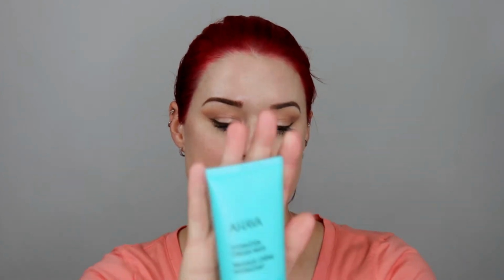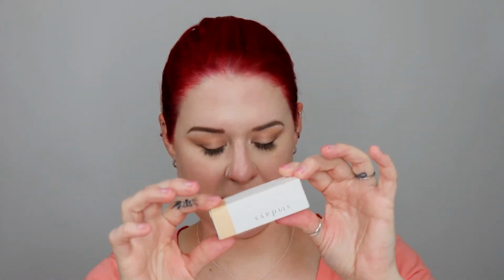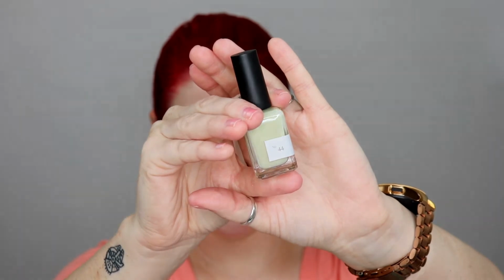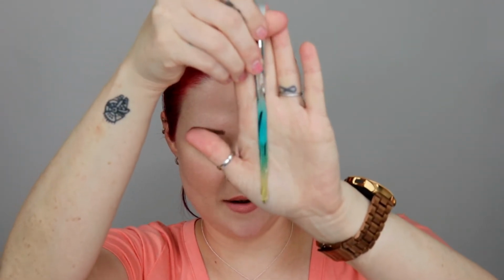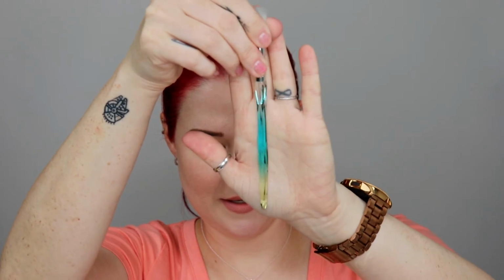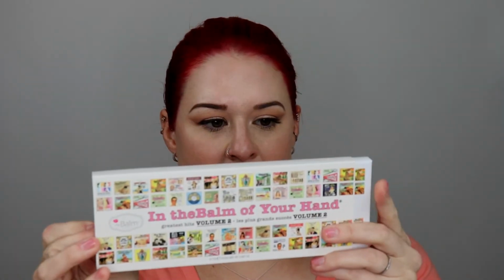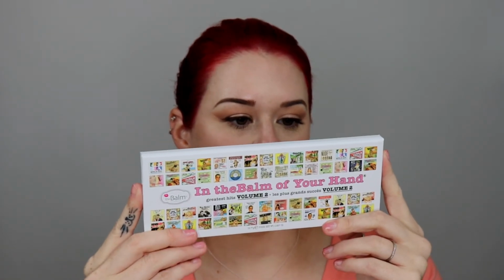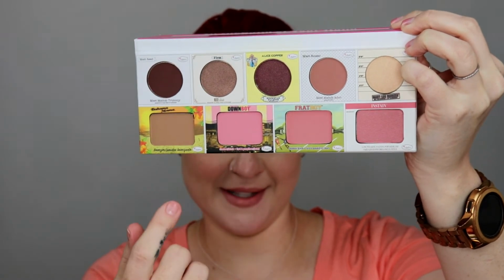Ipsy Glam Bag Plus August 2019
Products:
IT Cosmetics - Bye Bye Foundation - Fair
Ahava - Hydration Cream Mask
Sundays - Nail Polish - No.44
F.A.R.A.H - Be Beautiful. Be You Brush Set
The Balm Cosmetics - In The Balm of Your Hand - Greatest Hits Volume 2